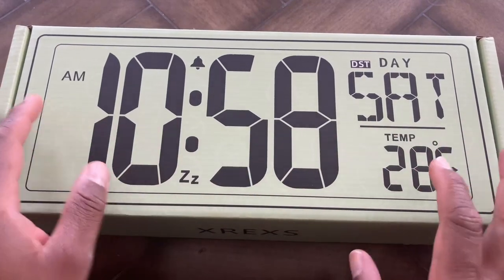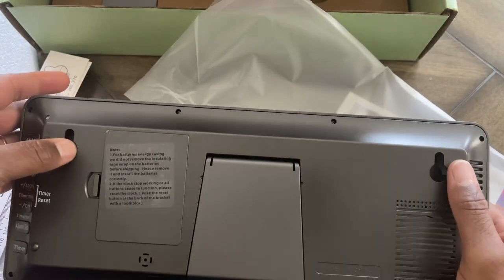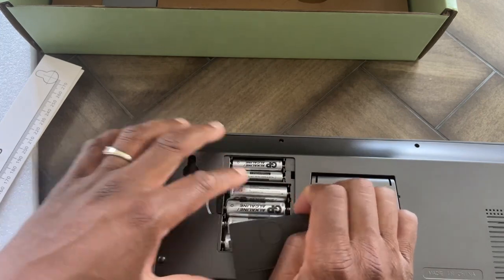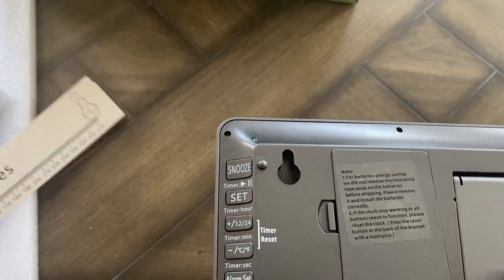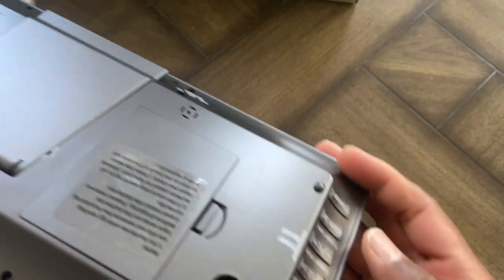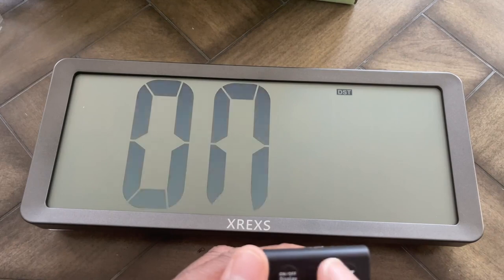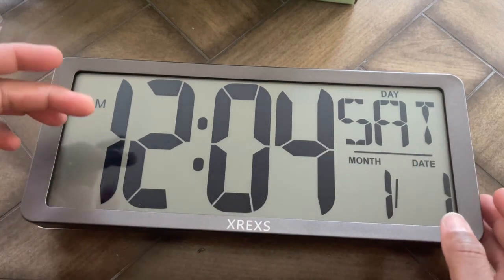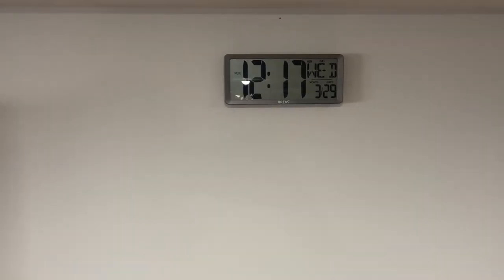XREXS Large Digital Wall Clock with Backlight, 14 17 Inch Large Display Wall Clock Review